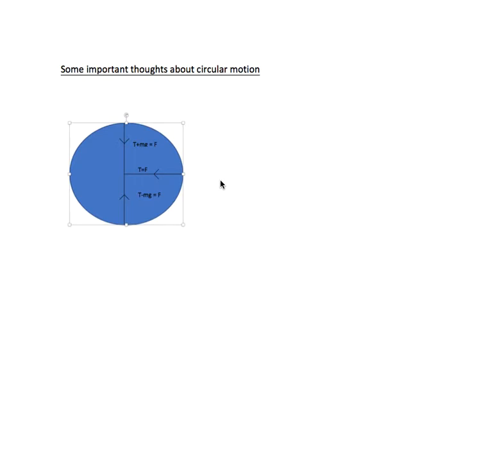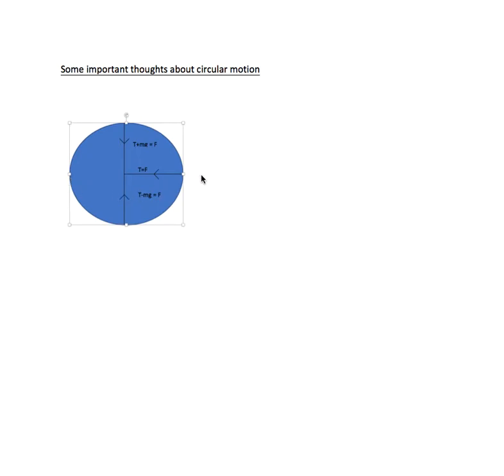Physics A Level AQA important thoughts about circular motion